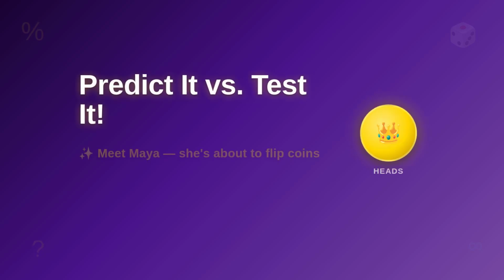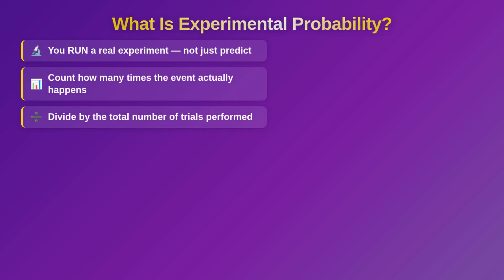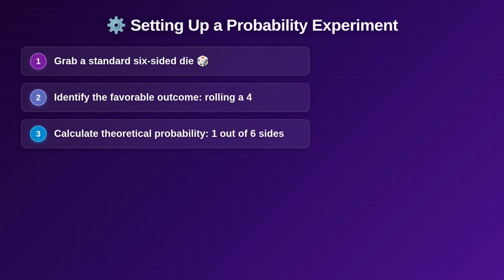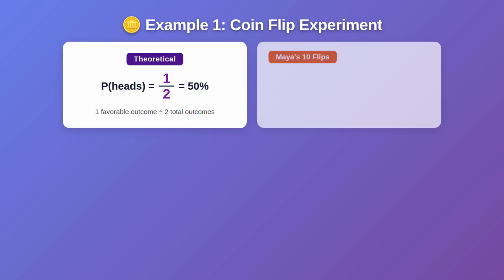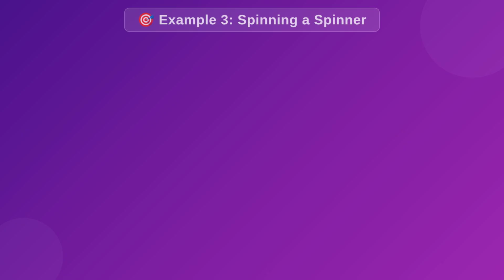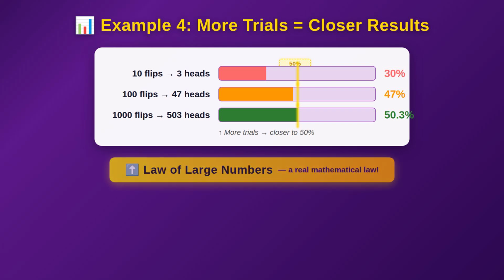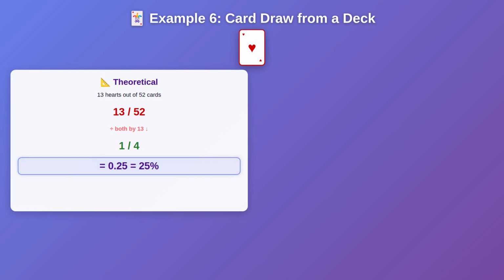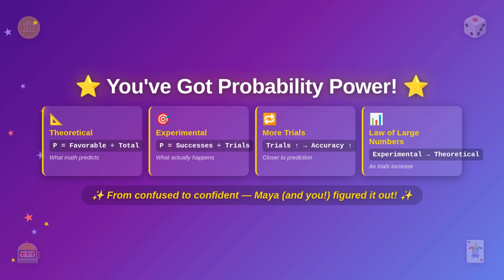6th Grade Probability: Experimental vs. Theoretical Made Easy!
Dive into the exciting world of probability with our fun, easy-to-understand lesson on Experimental vs. Theoretical Probability! This video is perfect for 6th-grade math students, ages 10-14, and parents looking for clear explanations of key Common Core math concepts.

Join Maya as she explores the difference between what *should* happen (Theoretical Probability) and what *actually* happens (Experimental Probability) through engaging, real-world examples. We'll start by defining each type of probability, then put them side-by-side to make the distinction crystal clear.

You'll learn how to set up your own probability experiments with coin flips, dice rolls, spinners, and even marbles! Discover the importance of conducting multiple trials and how more data helps experimental results get closer to theoretical predictions. We'll also cover how to convert probabilities to percentages – a super useful skill for any math student.

This lesson is packed with practical examples, including:
- Coin flip experiments
- Rolling a six-sided die
- Spinning a colorful spinner
- Drawing marbles from a bag
- Selecting cards from a deck

We'll also highlight common mistakes students make when tackling probability problems, helping you avoid those pitfalls and build strong math foundations. Whether you're a student needing extra help, a parent supporting your child's learning, or a teacher looking for supplementary resources, this video simplifies probability. Master these essential 6th-grade math skills and boost your confidence in probability!